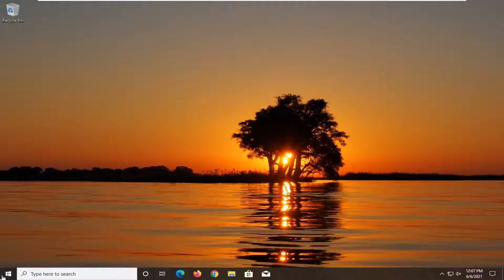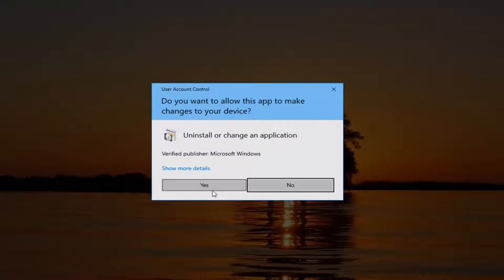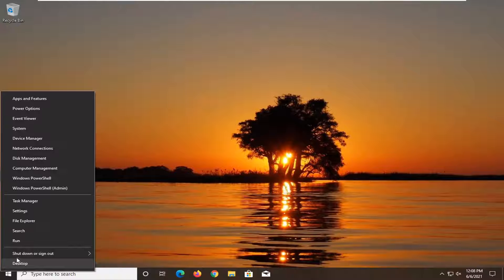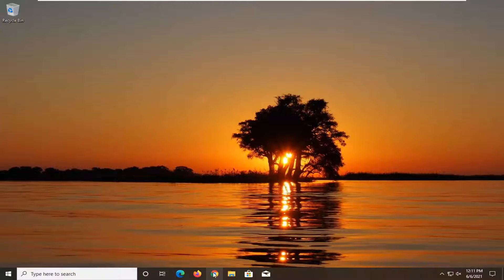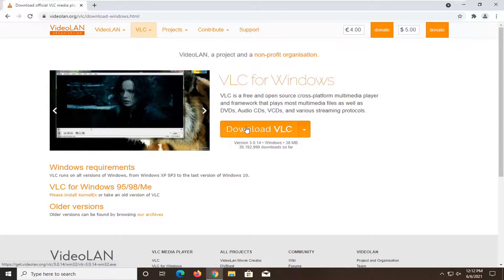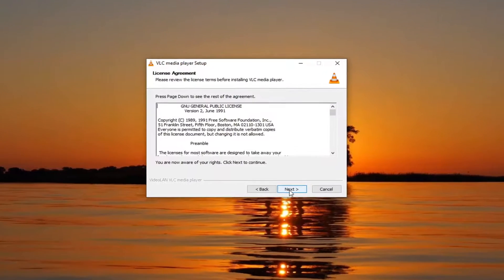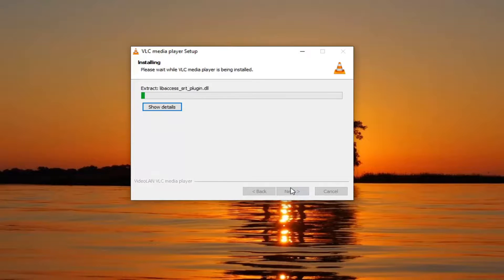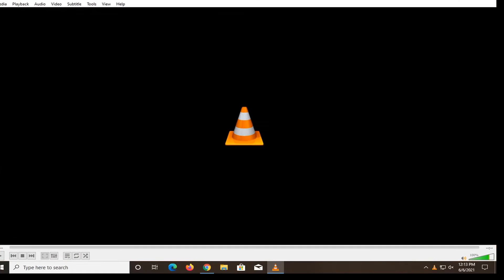Unable to Load Library Libvlc: How to Fix VLC Error Libvlc.dll Is Missing On Windows 10 [Tutorial]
VLC player has been around for a long, long time. It is an exceptionally stable app that continues to add features, matches, and outperforms many paid, and all stock media players that you find for just about every desktop or mobile OS there is.

Issues addressed in this tutorial:
libvlc.dll is missing from your computer
libvlc.dll is missing